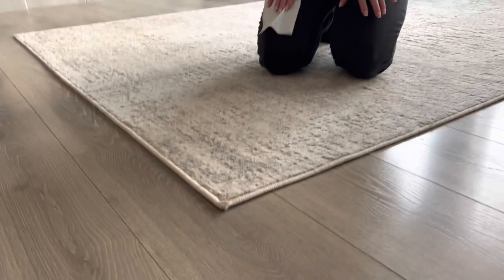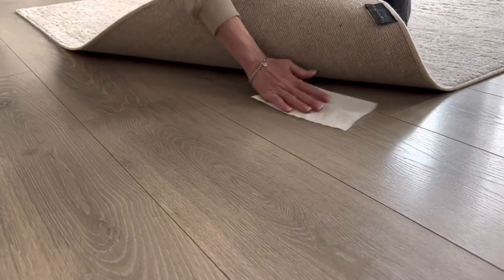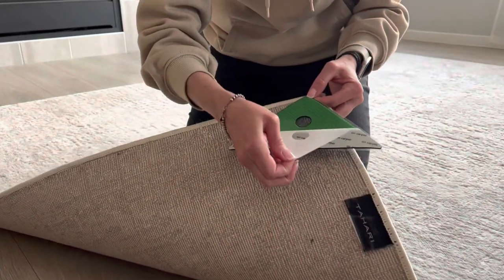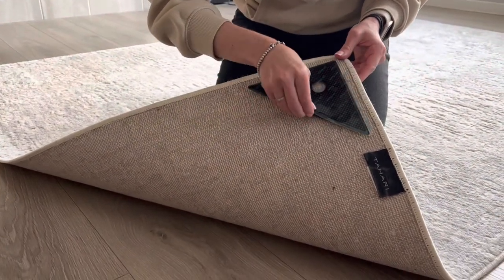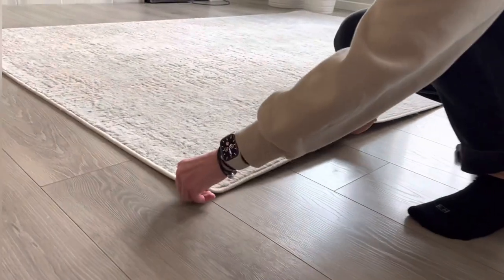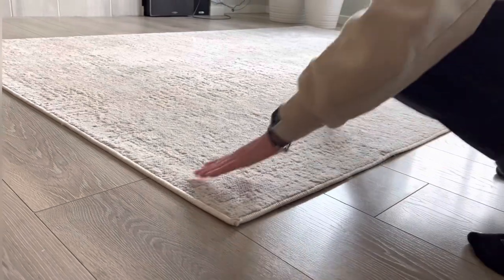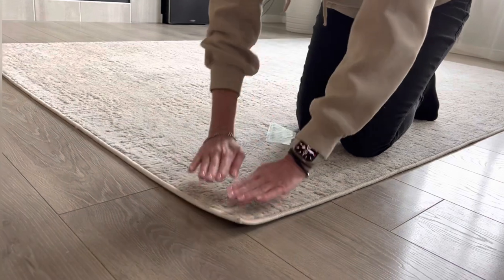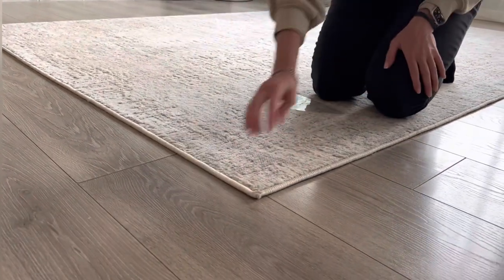How to install rug grippers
Thank you for buying our new product from FIXABE follow this installation manual.
1. Clean the inner surface of the rag and the floor with dry clothes.
2. Remove the protective film from the side facing the rug and firmly press against it. Repeat for all corners.
3. Position the mat on the right spot and remove the remaining film for each corner at a time.
4. Use your body weight and apply pressure for better results.
You're all set. Enjoy!